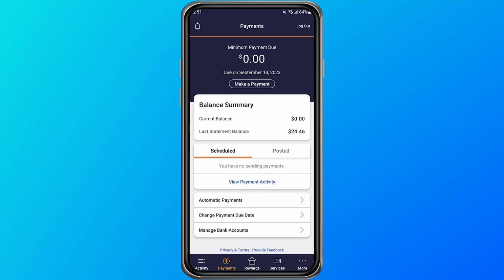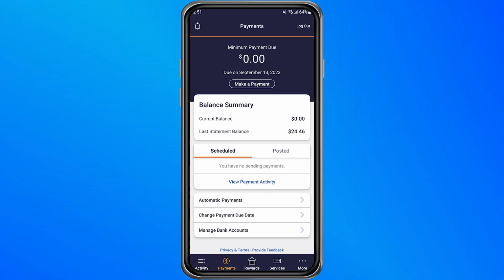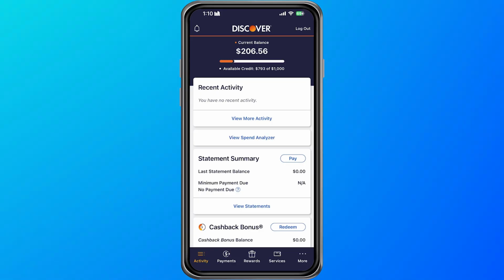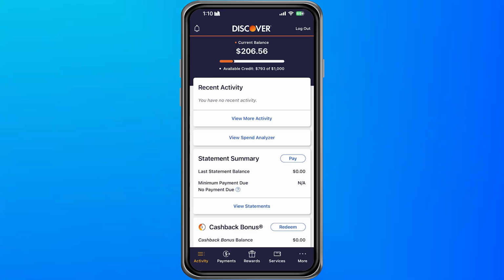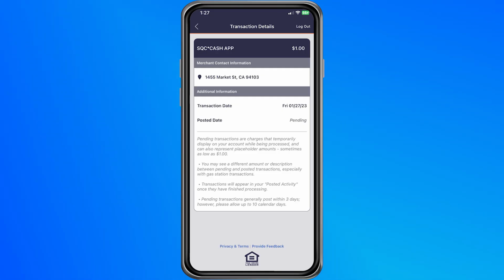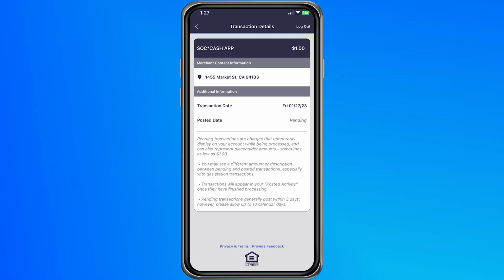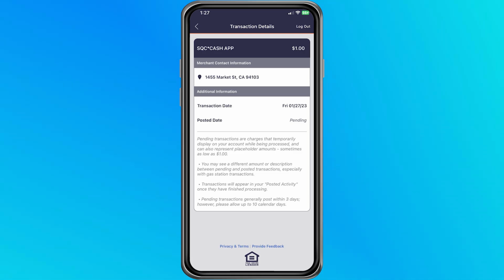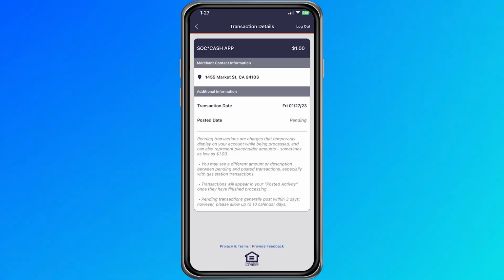How To Dispute A Transaction On Discover Card (2026) - Full Steps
Did you notice an incorrect charge on your Discover Card? In this video, we’ll show you how to dispute a transaction on your Discover Card, step by step. Whether it’s an unauthorized charge or a billing error, we’ll walk you through the process of filing a dispute and getting your money back. With Discover’s simple process, you can quickly resolve any issues and ensure your account stays accurate.